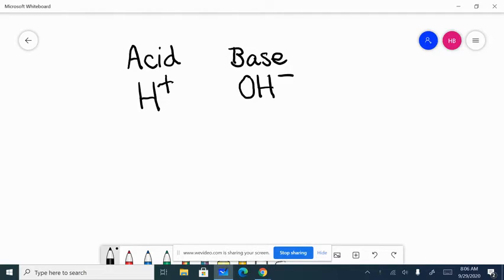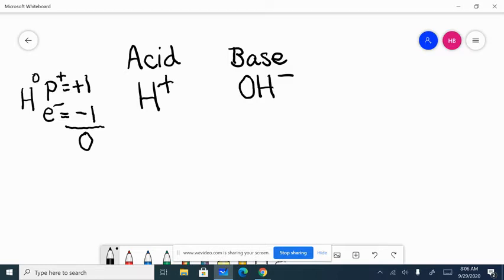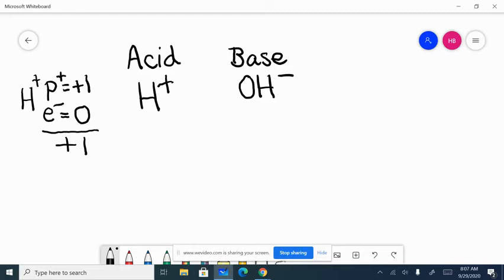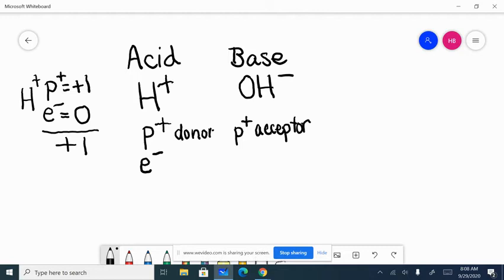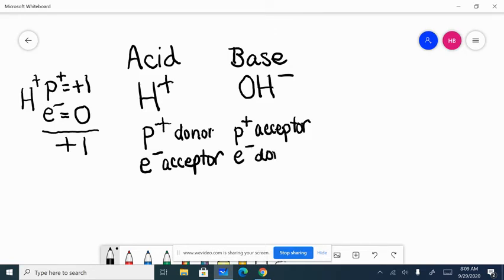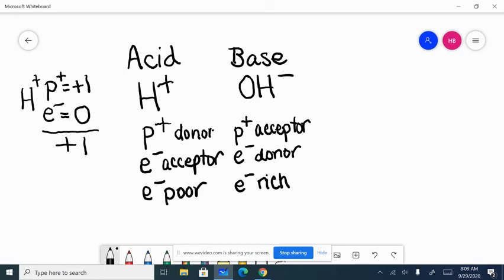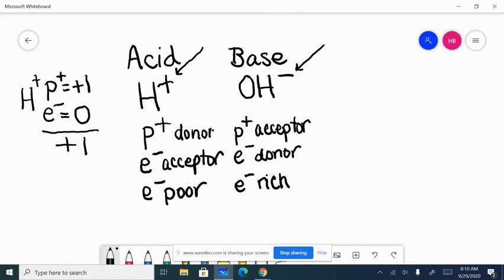Intro to Acids Bases 2020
What does it mean to be an acid or a base. This introductory video will define both.